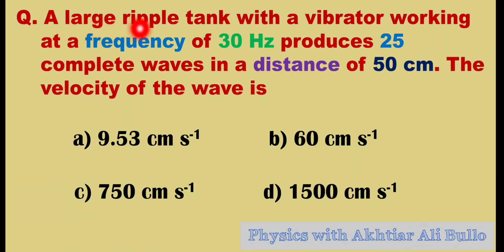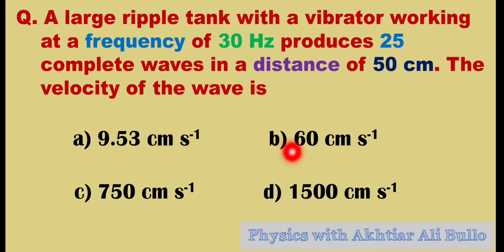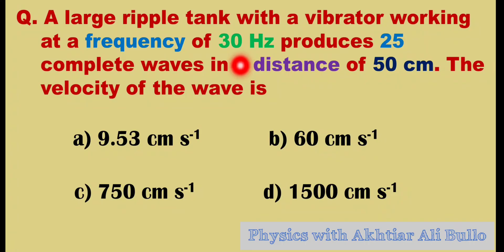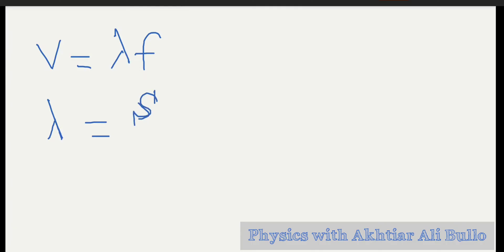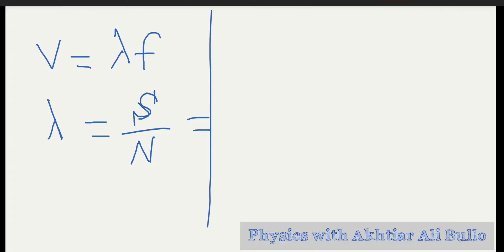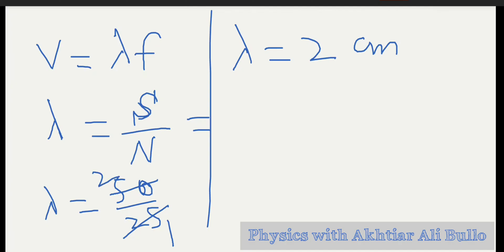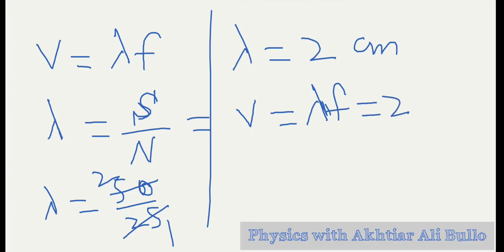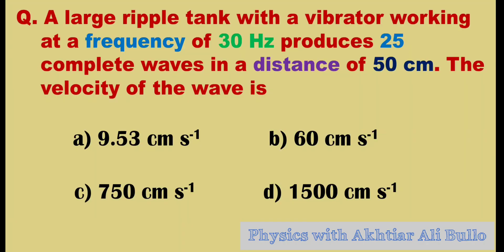A large ripple tank with a vibrator working at a frequency of 30 Hz produces 25 complete waves in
A large ripple tank with a vibrator working at a frequency of 30 Hz produces 25 complete waves in a distance of 50 cm. The velocity of the wave is

mcqs on frequency
mcqs on wave velocity
mcqs on wave speed